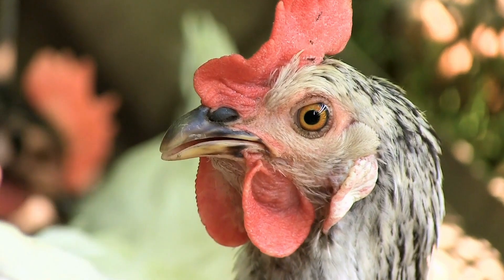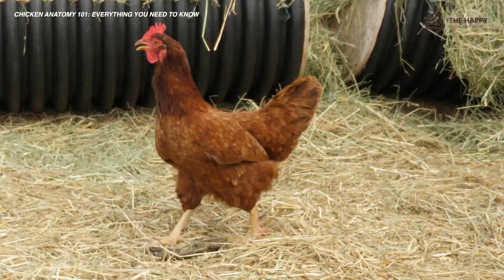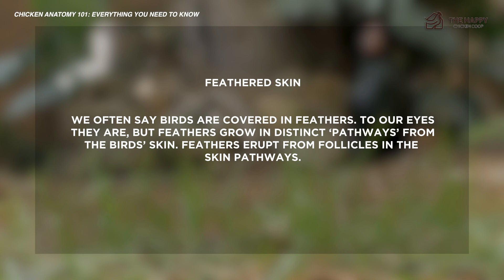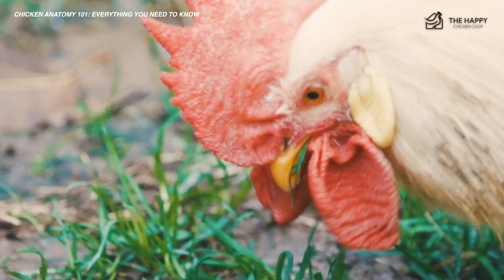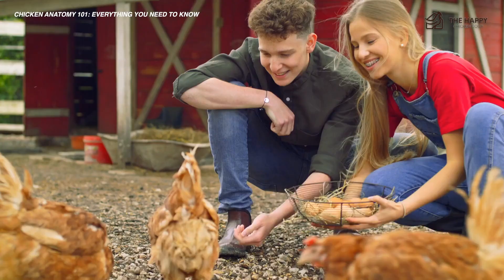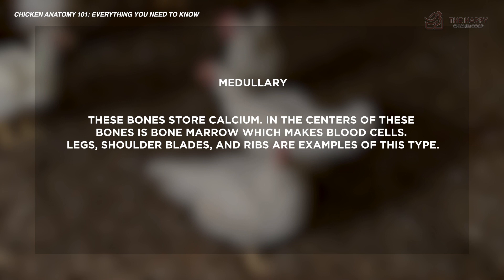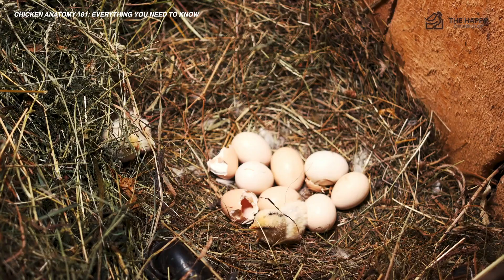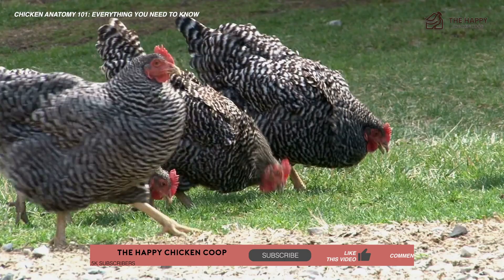Chicken Anatomy 101 Everything You Need To Know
Sorry for the late publish! Today we are going to talk about Chicken Anatomy and everything you need to know.

We are going to do a quick rundown of a chicken's anatomy from head to toe or at least comb to talons.